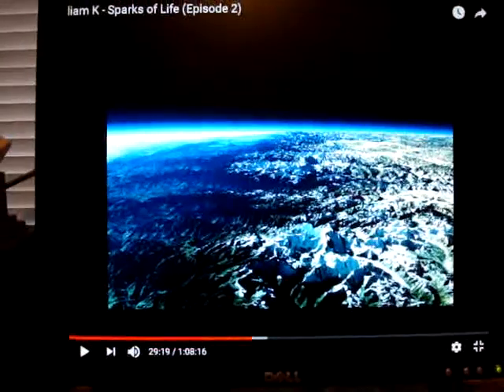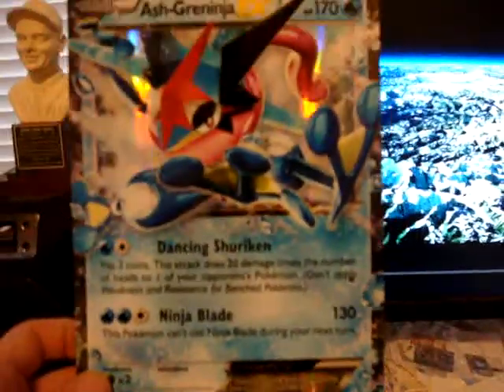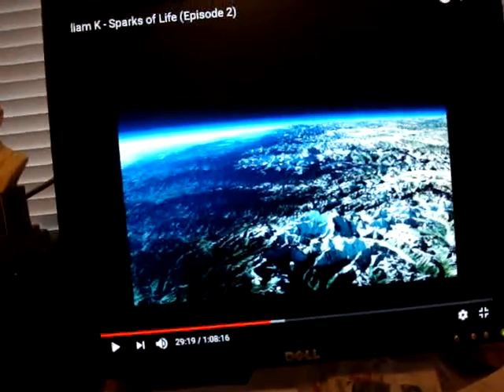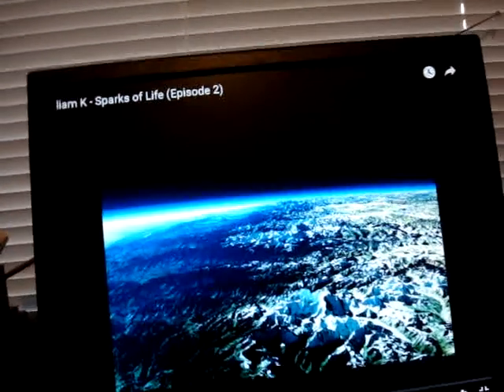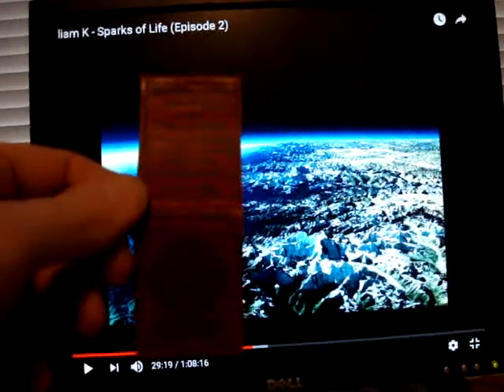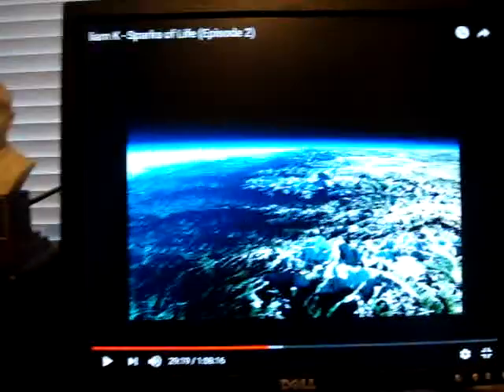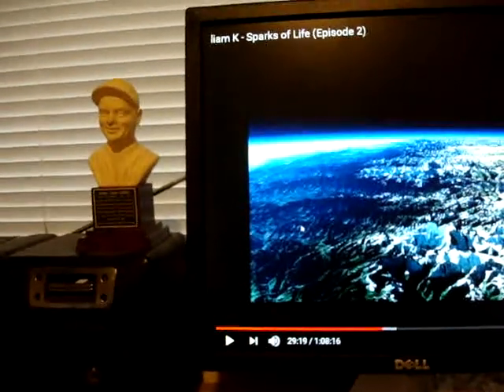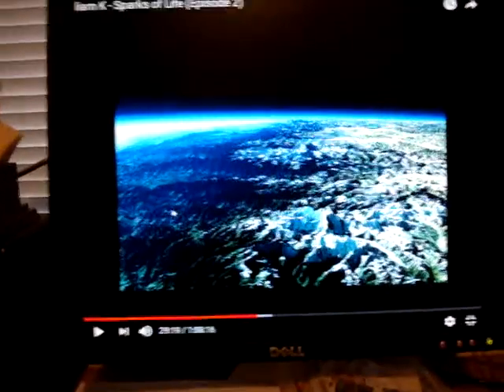Thriftstore & Flea Market Finds